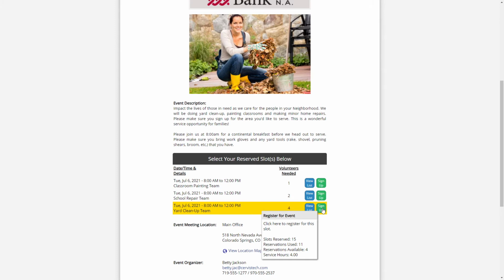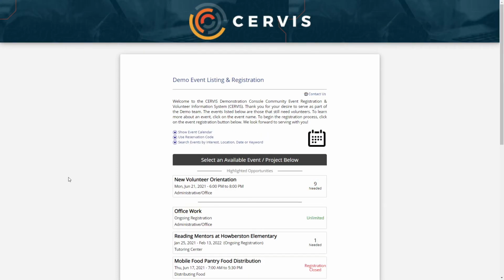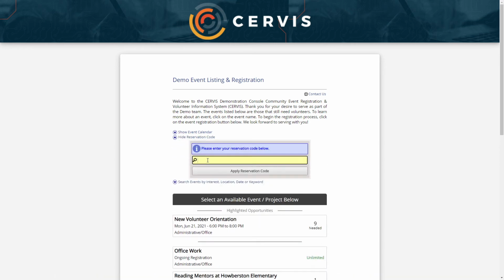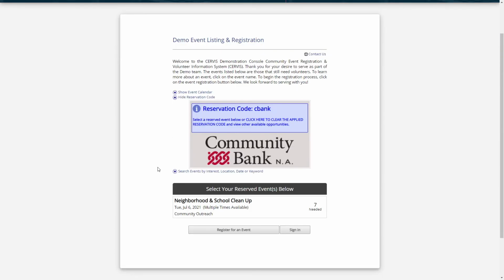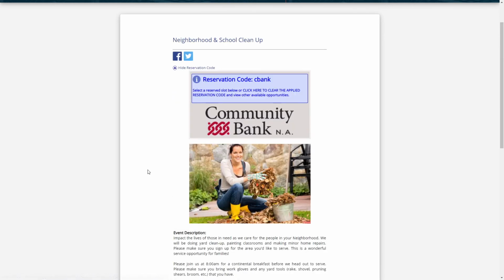Registering with a Group Reservation - CERVIS Technologies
Learn how to quickly and easily register for volunteer opportunities using a group reservation in CERVIS. Whether you've been sent a direct link or just have a reservation code, this video will guide you through the process to ensure you are filling the specific spots set aside for your group.

In this tutorial, we cover the two primary methods for group registration to help you get signed up and ready to serve in just a few clicks.

    • *Direct Link Registration:* How to use the automated link provided in your invitation email
    • *Reservation Code Entry:* How to manually apply a code on an organization's event listing page
    • *Filtered Event View:* Understanding how the system shows only the shifts reserved for your specific group

*Need more help with your volunteer registration?*
Visit our knowledge base or contact your organization's volunteer coordinator.

🚀 *About CERVIS*
CERVIS is the leading volunteer management software company dedicated to helping organizations strengthen their volunteer programs through intuitive, reliable, and highly customizable software. With a focus on service, innovation, and long‑term partnership, CERVIS empowers volunteer‑driven organizations to operate more efficiently and cultivate meaningful, lasting volunteer engagement.